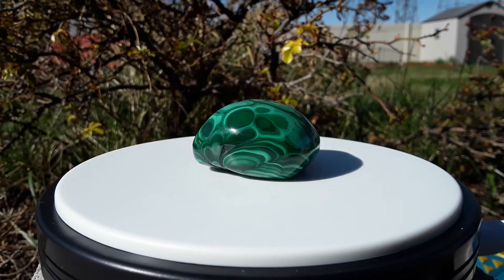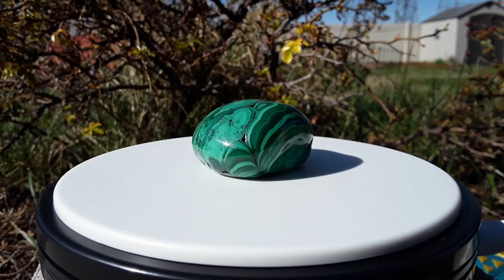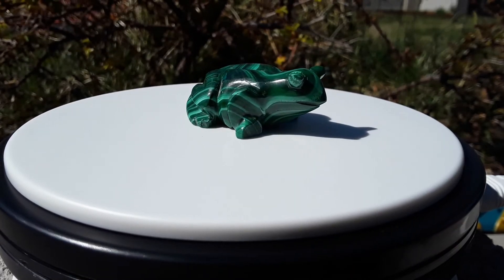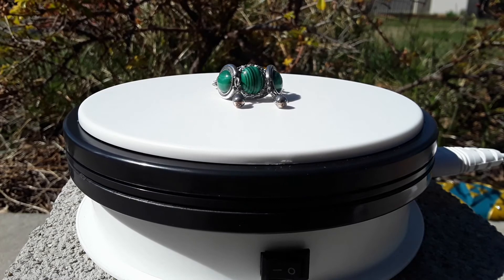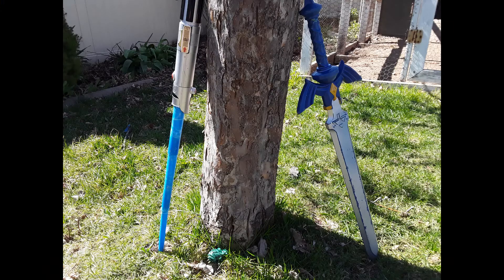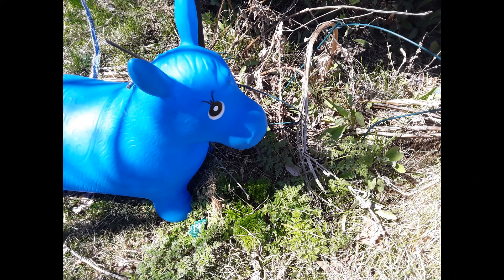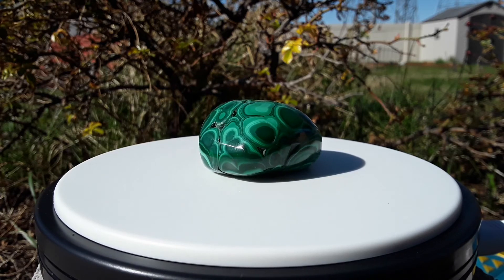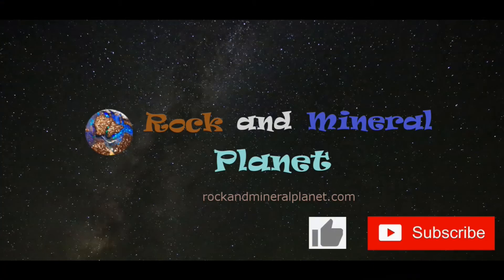What is Malachite - Information on the Mineral Malachite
Information on the mineral malachite.  What malachite is and some of its uses, properties, and value.
For more information on rocks and minerals and rock and mineral collecting,